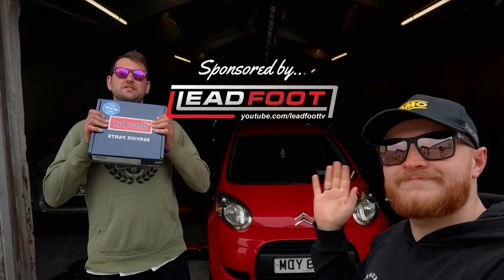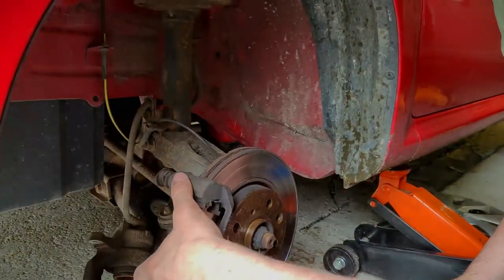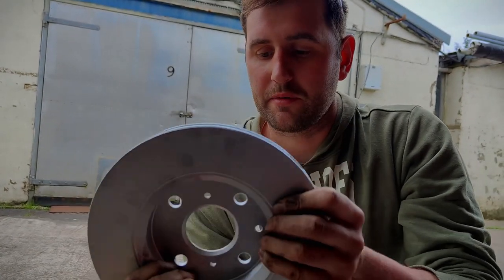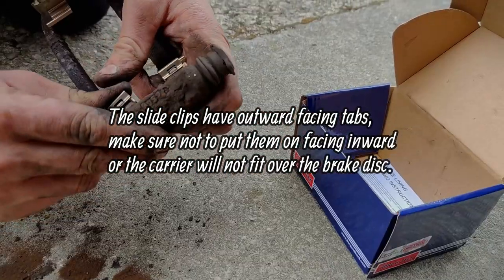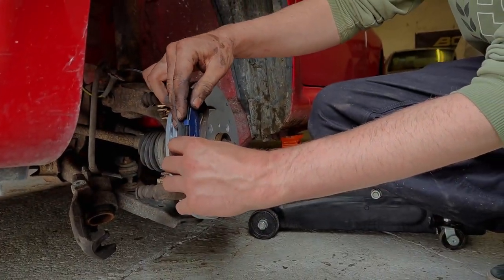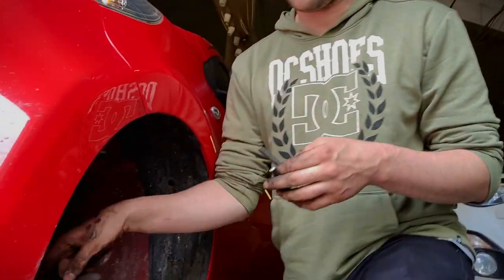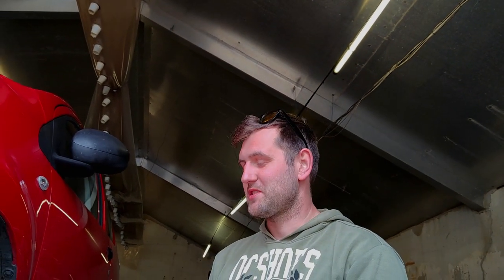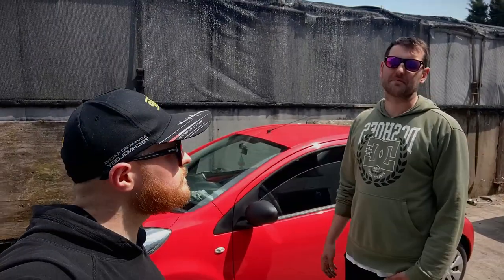How to change the front brake discs and pads on a Citroen C1/Toyota Aygo/Peugeot 107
Here's a quick tutorial on how to change the front brake discs and pads on a Citroen C1/Toyota Aygo/Peugeot 107.

The discs and pads we used: